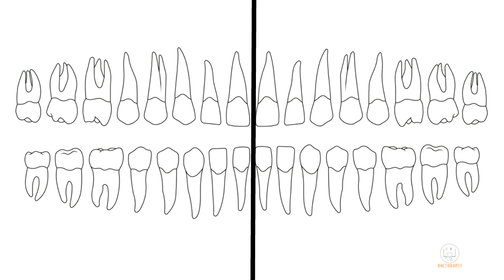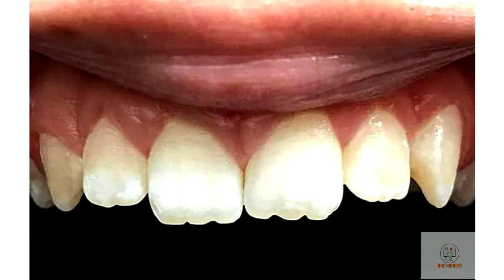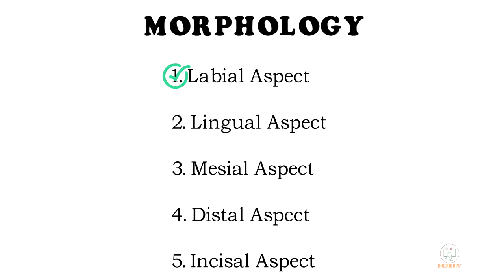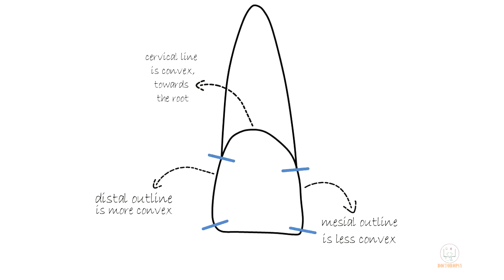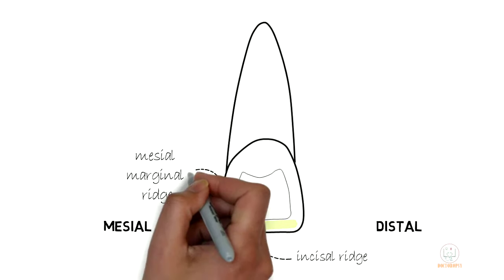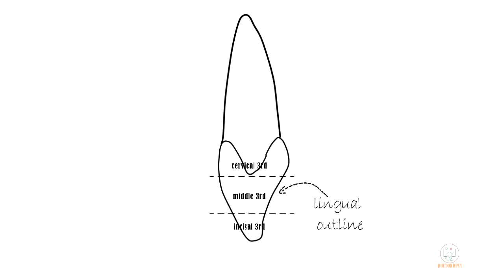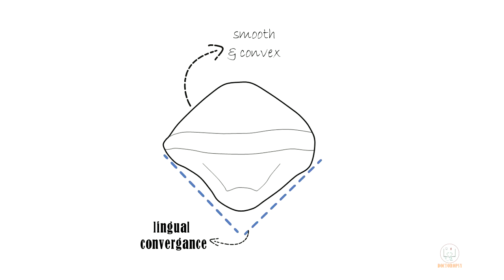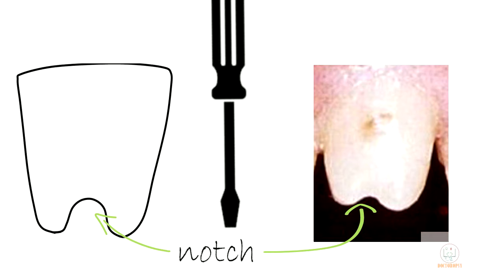Permanent Maxillary Central Incisor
This video describes the basic anatomy of the Permanent Maxillary Incisor under the headings:
- Introduction
- Chronology
- Measurements
- Morphology
     - Labial
     - Lingual
     - Mesial
     - Distal
     - Incisal